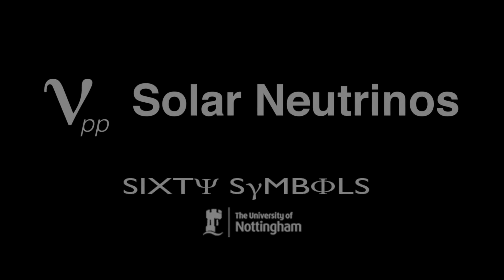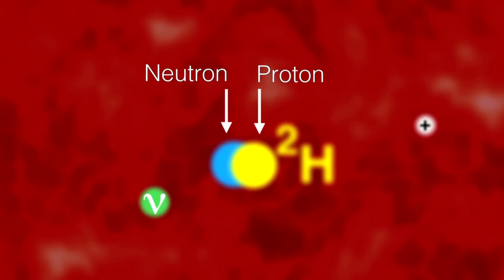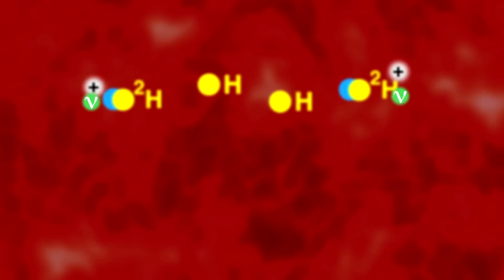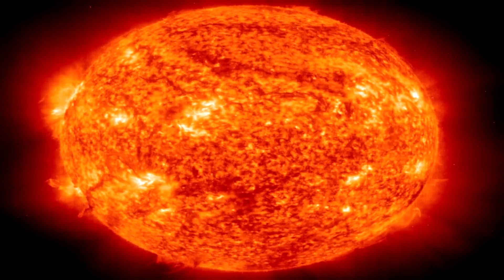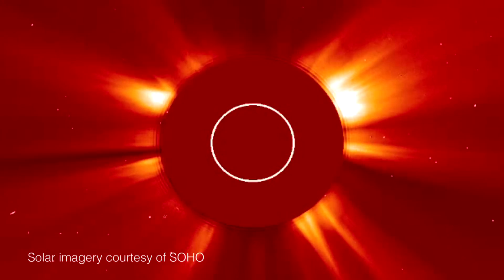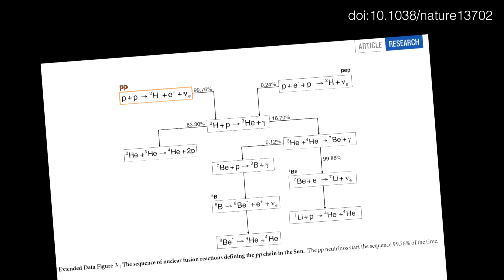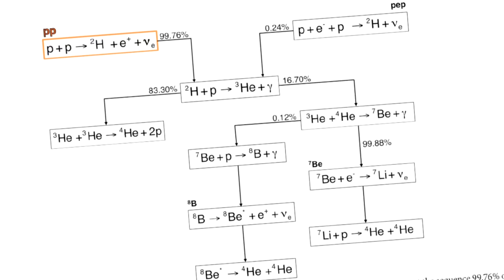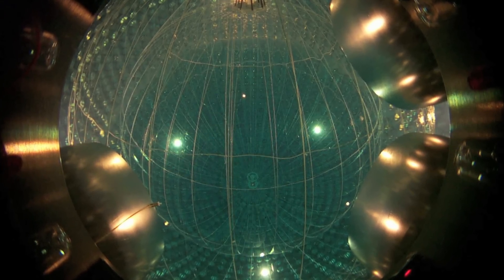Finding Neutrinos - Sixty Symbols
Scientists detect the abundant (yet elusive) "pp neutrinos" created in the sun. Discussed by Professor Michael Merrifield from the University of Nottingham.